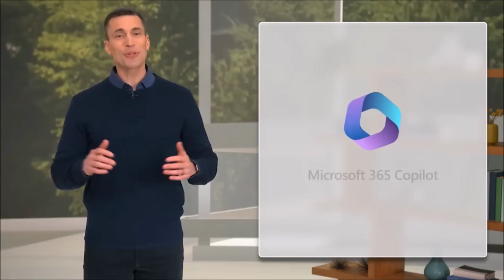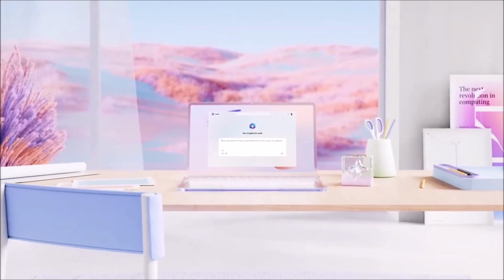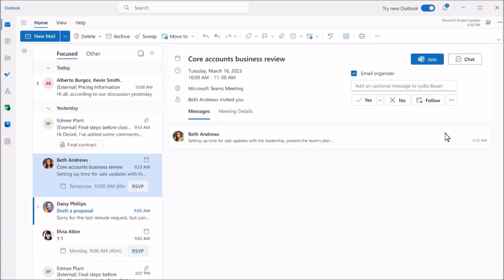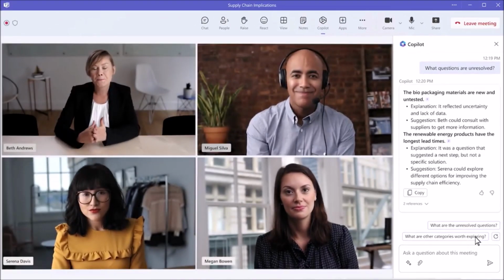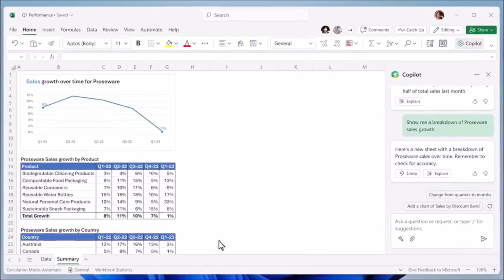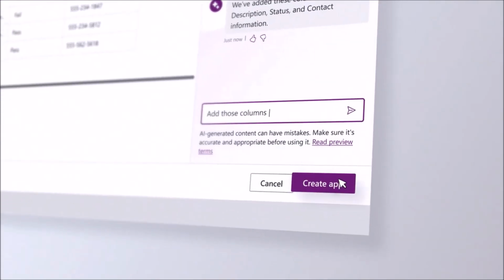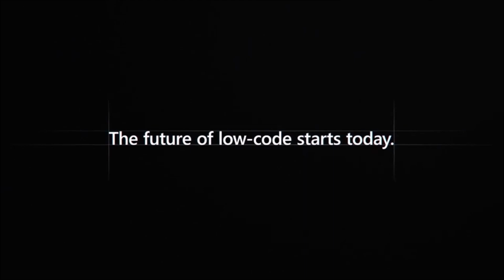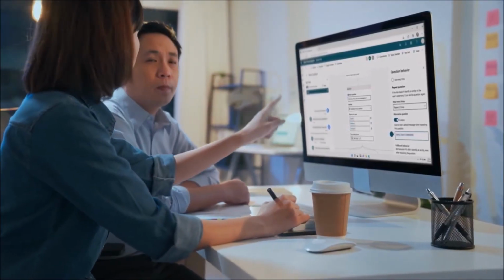Resumen Clips sobre MS Copilot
En este video ver los siguientes clips unidos:
• The Microsoft 365 Copilot AI Event in Less than 3 Minutes
• Explaining the Microsoft 365 Copilot System
• Introducing Microsoft 365 Copilot _ Your Copilot for Work
• Microsoft 365 Copilot in Teams _ Meeting Recap
• Microsoft 365 Copilot in Teams Meetings
• Microsoft 365 Copilot in Word
• Microsoft 365 Copilot in Excel
• Microsoft 365 Copilot in Outlook
• Microsoft 365 Copilot in PowerPoint
• Next generation AI in Power Platform is changing how you develop low-code solutions
• Next generation AI in Power Apps is changing how you develop low-code applications
• Next generation AI in Power Virtual Agents is changing how you develop chatbots
• Introducing Copilot in Power Virtual Agents

Fuente: Microsoft